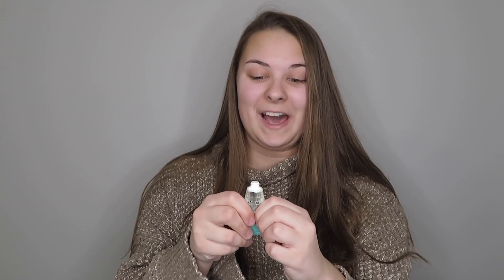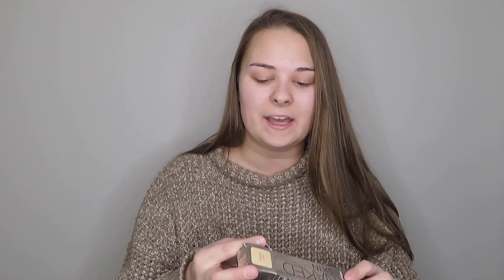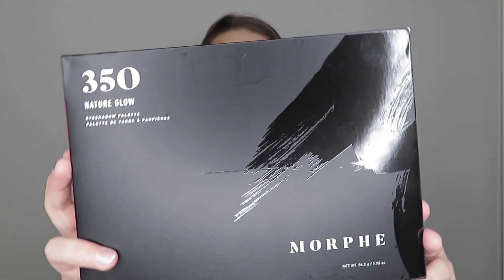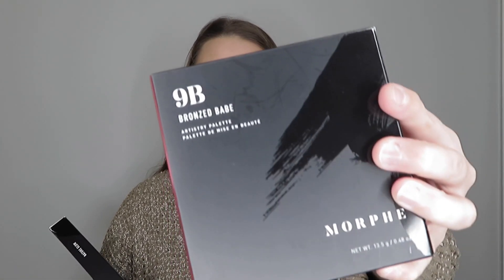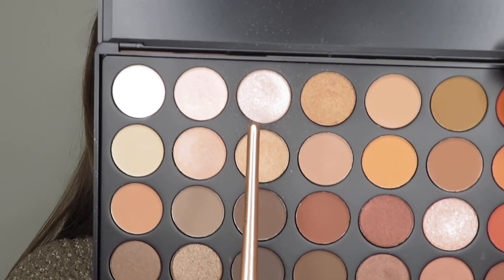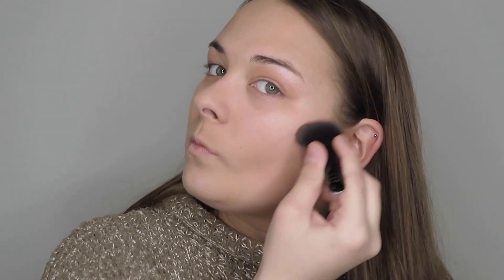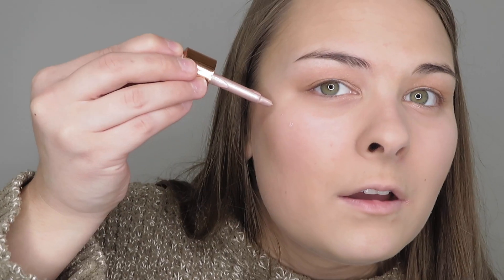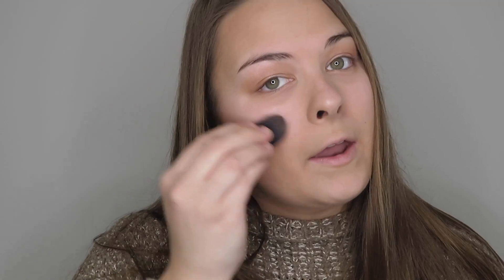MY EVERYDAY MAKEUP ROUTINE | Its Kayla Victoria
Hiya!! Today I am going to give a step by step insight to my everyday makeup routine!!!